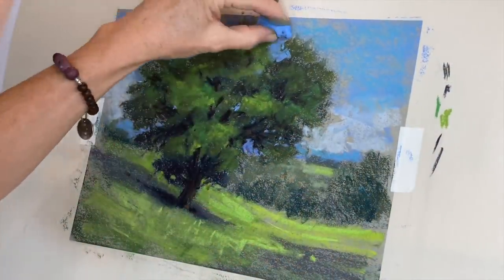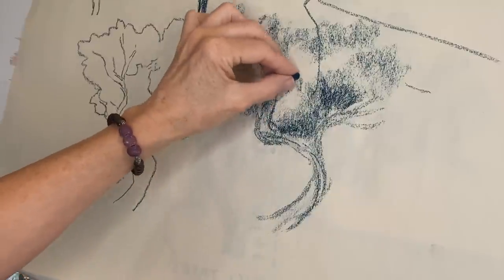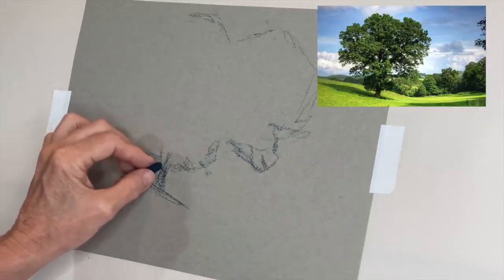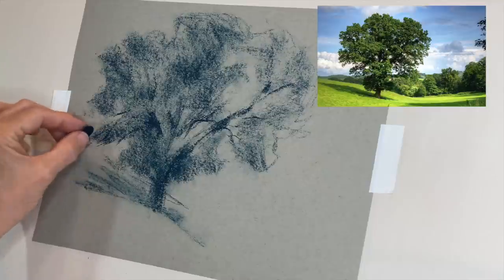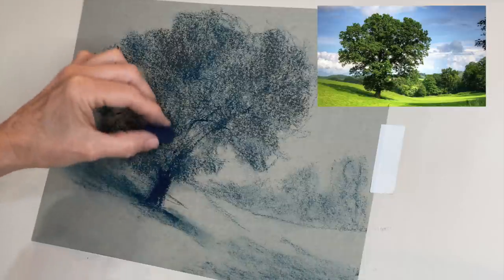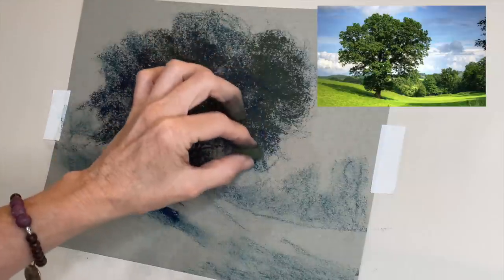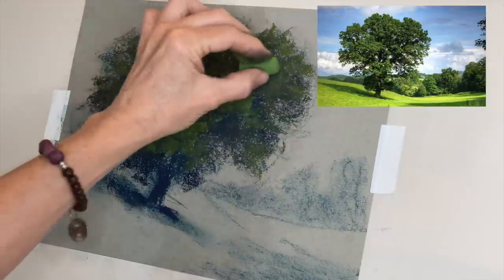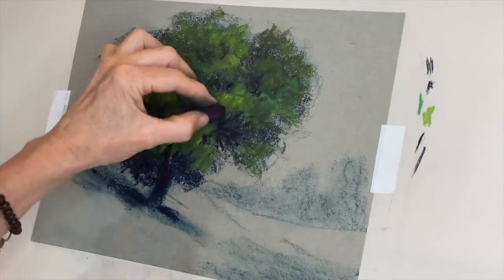1, 2, 3... You Can Paint a Tree! Beginner Lesson - Real Time!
I hope you enjoy this lesson I'm calling, 1,2,3 - You Can Paint a Tree! In this primarily real time tutorial I will provide essential instruction for creating painterly and believable trees.

Products Mentioned in this Lesson:
Strathmore Gray Tones Paper
Prismacolor Nupastels
Sennelier Pastels "Paris Collection"

▽ My Etsy Shop 👇

▽ Monet Cafe' Artists Bracelets (from Etsy Store)👇